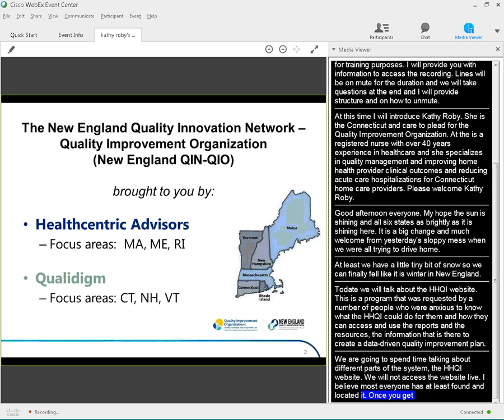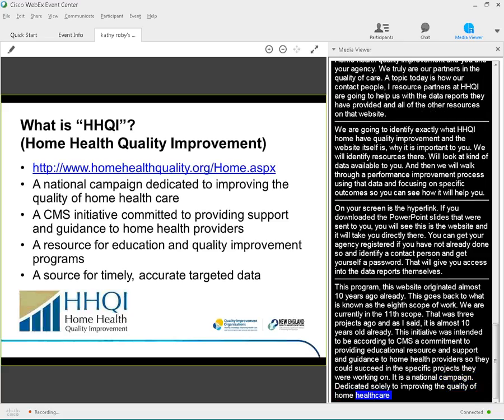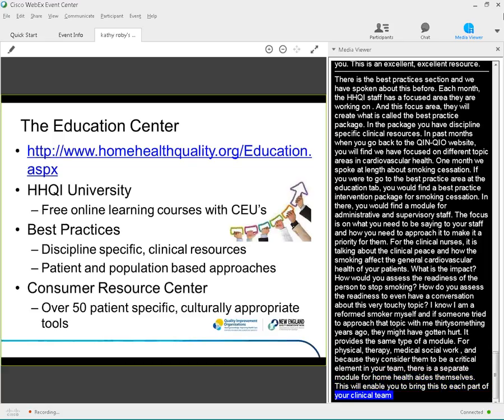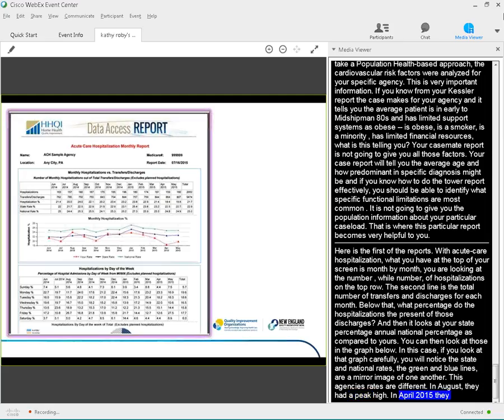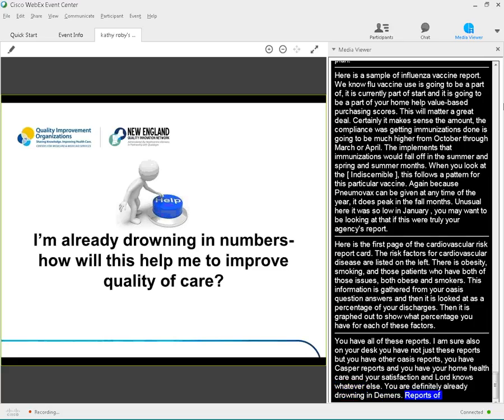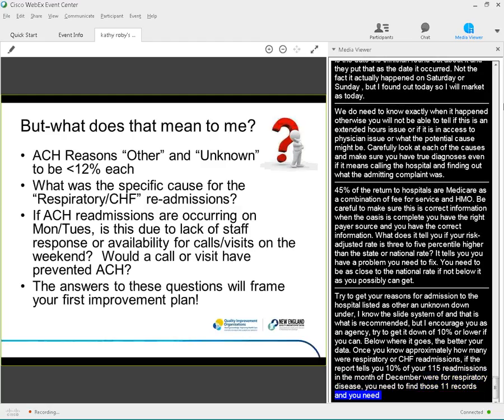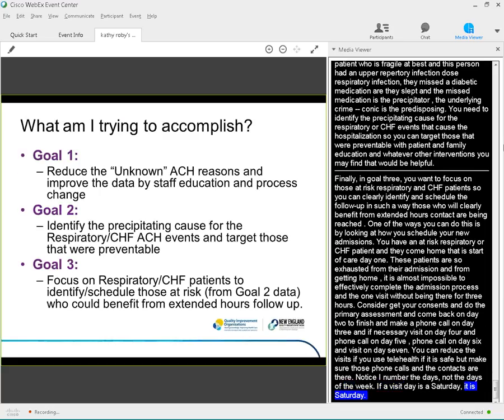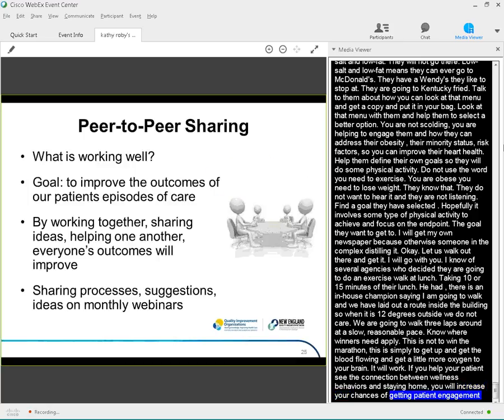How to Access and Utilize HHQI Reports for Data Driven Improvement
Watch this webinar recording for home health agencies from the New England QIN-QIO covering the following objectives

-Walked attendees through the many different resources and data reports used to identify where and how to target Quality Assurance and Performance Improvement efforts.

-Taught attendees how to maximize these excellent, free materials and accurate detailed reports, which will help them learn critical information about their agency.

Presented by: Presented by: Kathy Roby, M.Ed., M.S., CHCE, CHAP on January 13 from 2:00 - 3:00pm